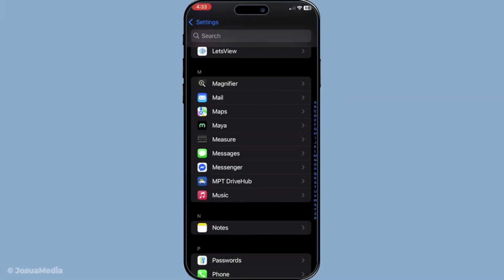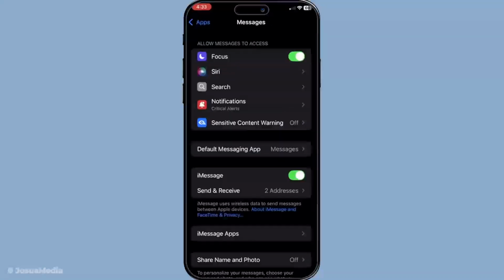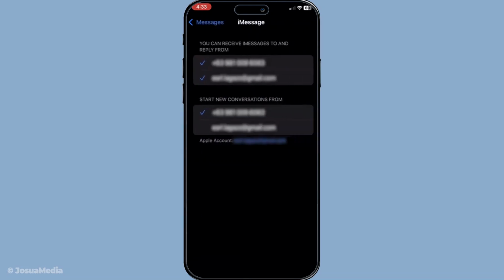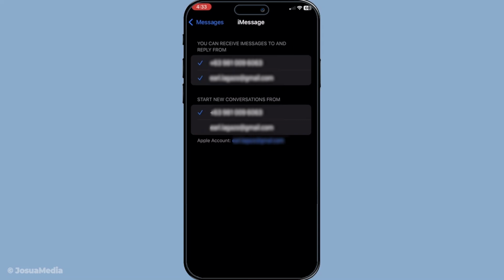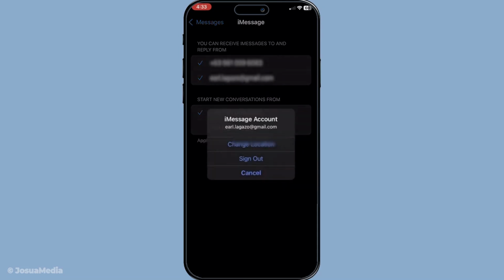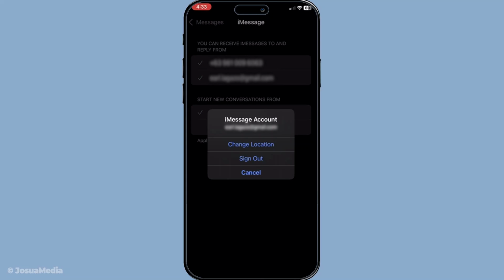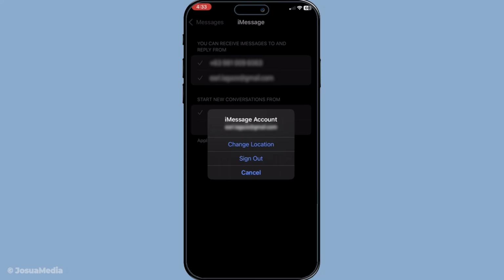How To Sign Out Of Imessage On Iphone Or Ipad (2025 Guide)